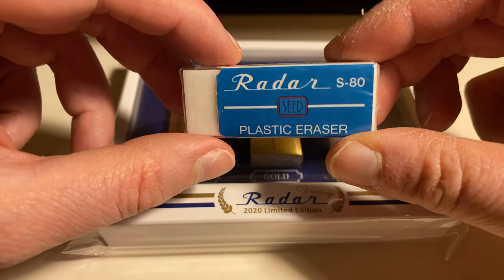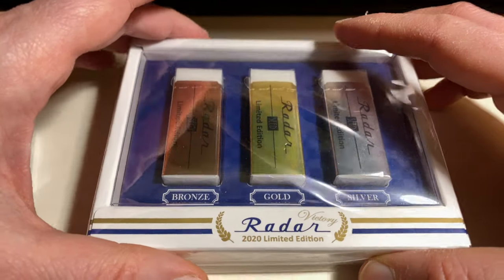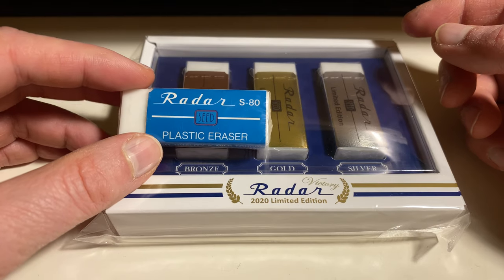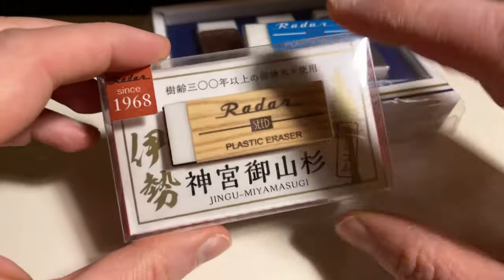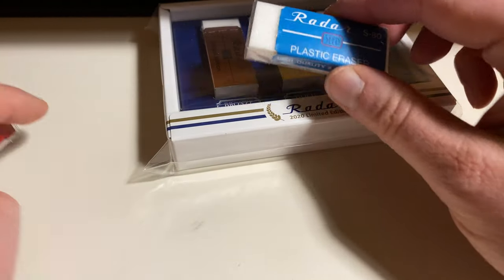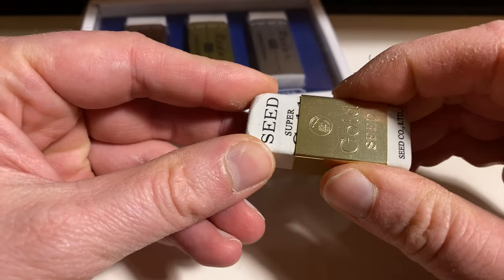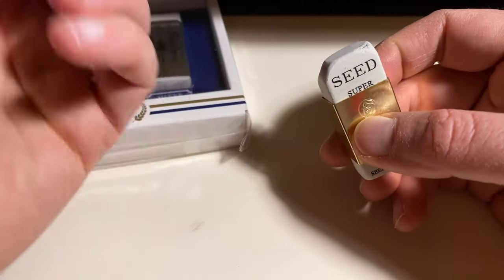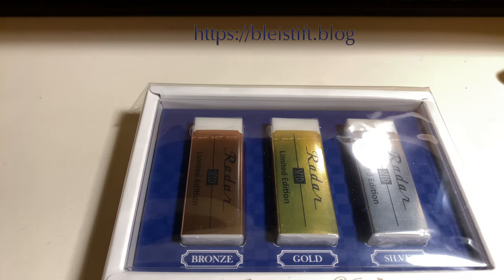2020 Limited Edition of Seed's Radar eraser plus Japan to Vietnam shift